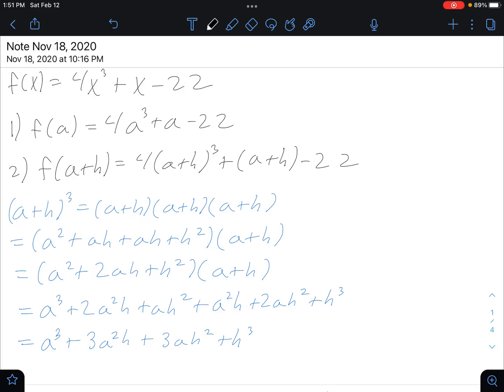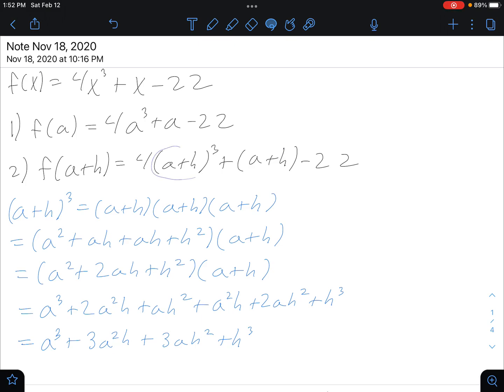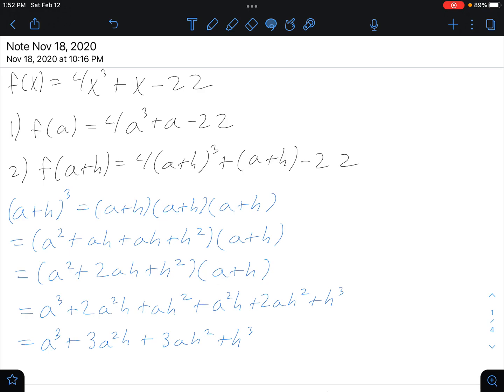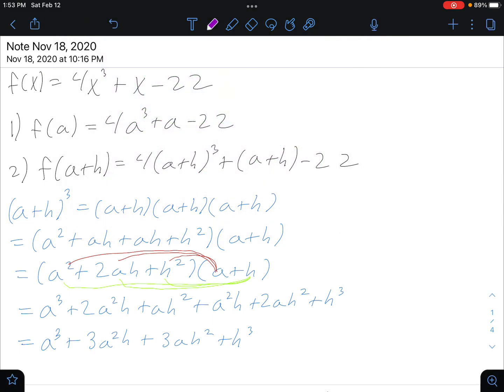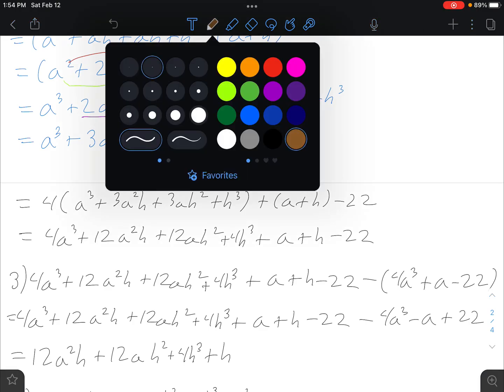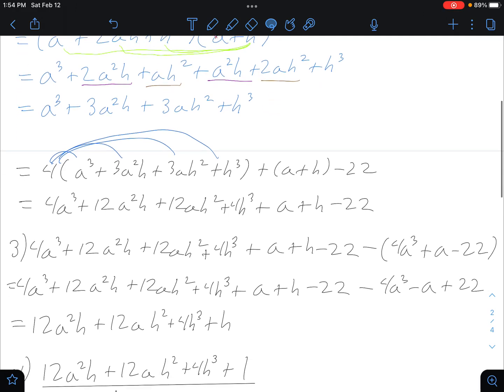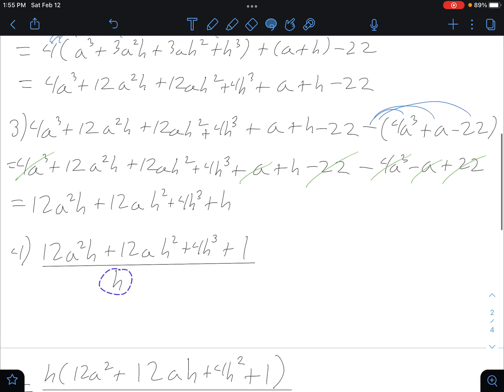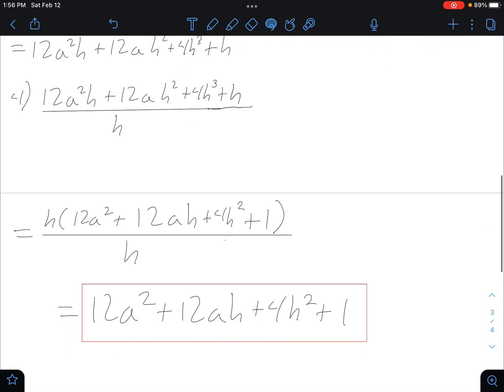Difference Quotient with a Cubic Polynomial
Follow along as we calculate the difference quotient with a cubic polynomial.